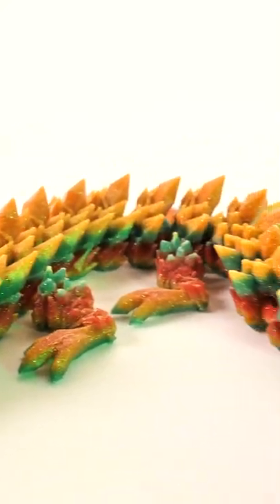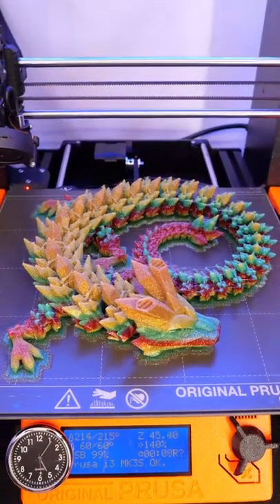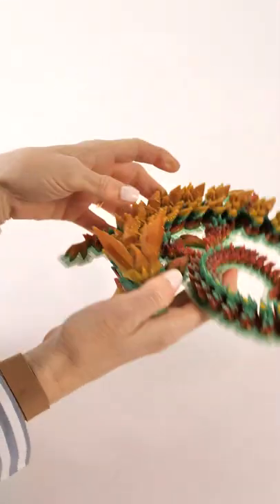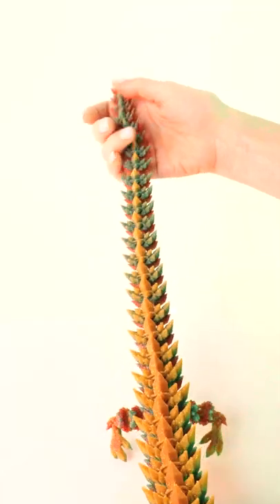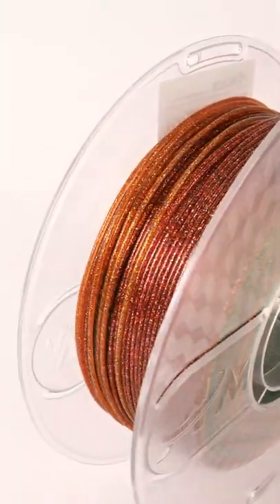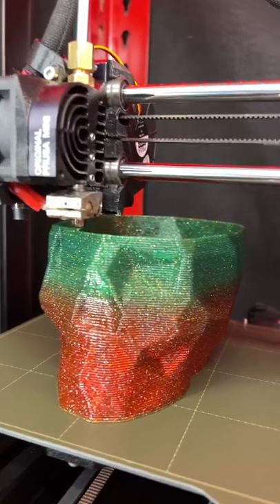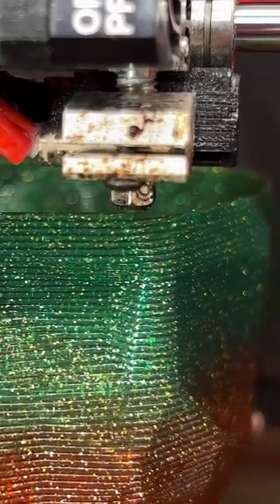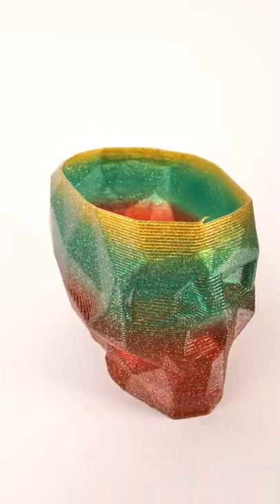3D Printed Crystal Dragon & Skull in Rainbow!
Filament:
Amolen Shiny Rainbow PLA

Models:
Crystal Dragon by @Cinderwing3D on @Cults3D